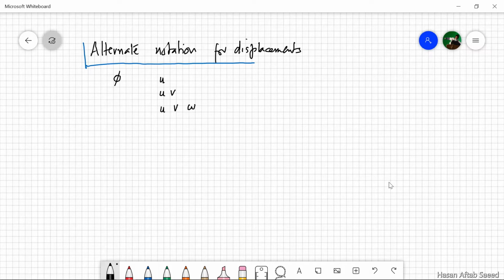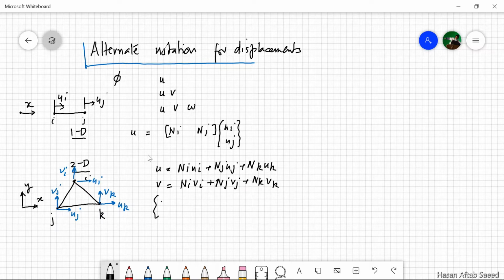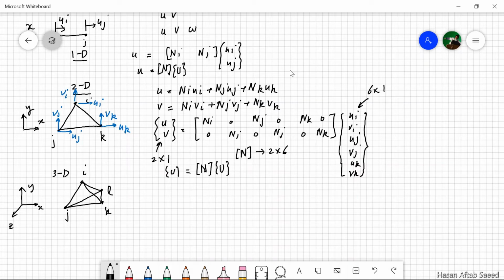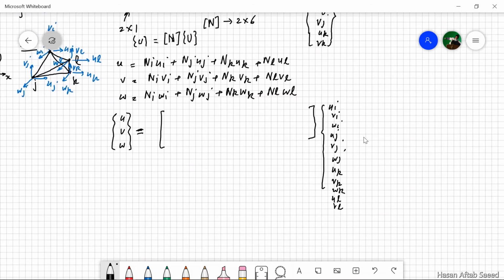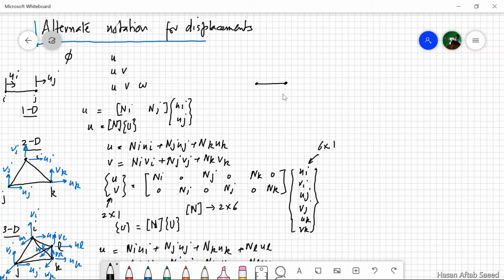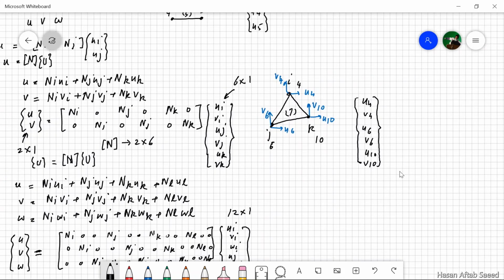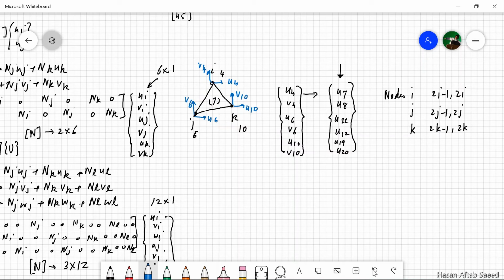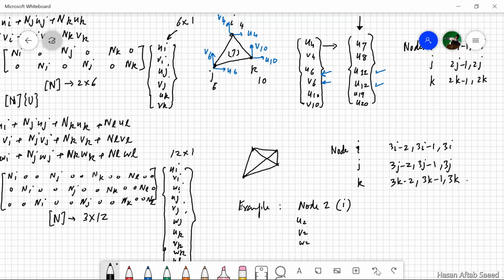Alternate notation for displacements